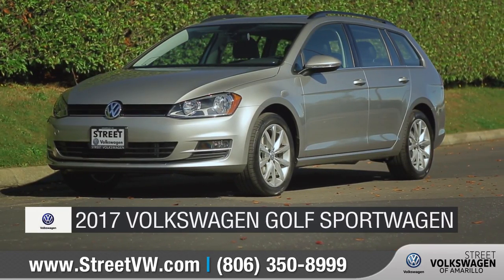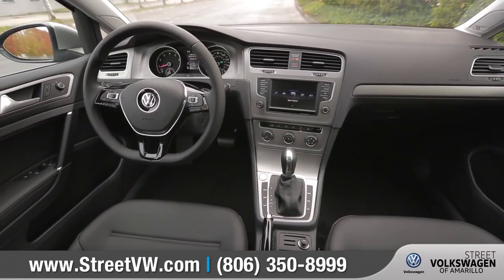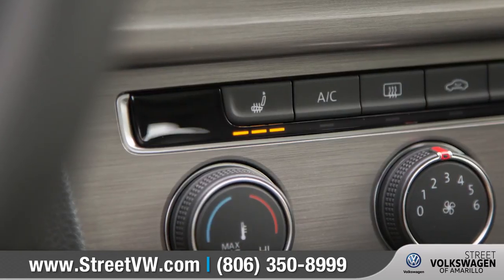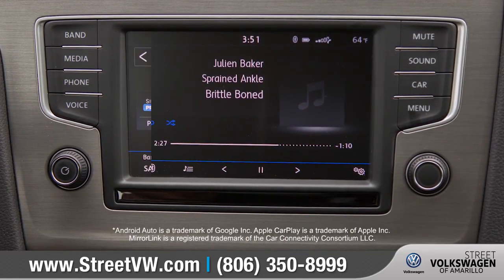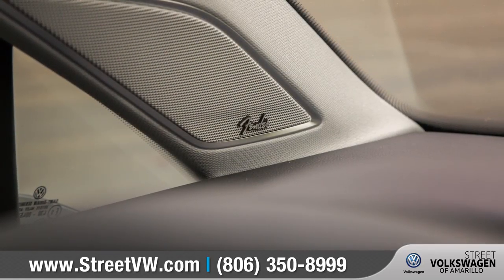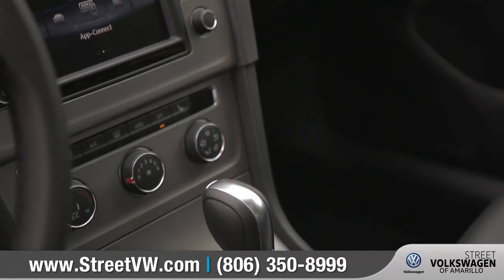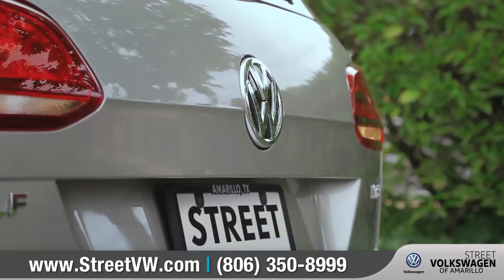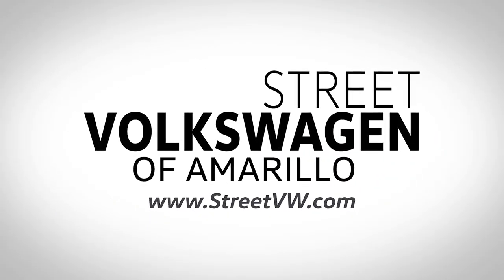2017 Volkswagen Golf Sportwagen @ Street Volkswagen of Amarillo Walk-Around Video